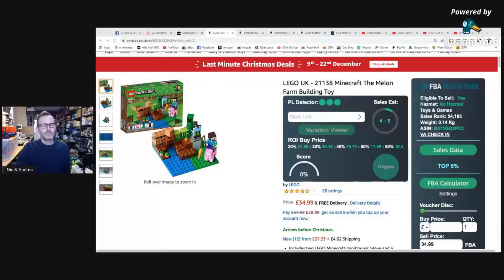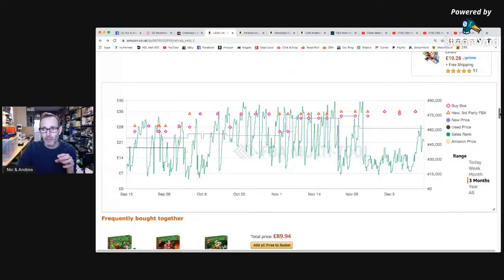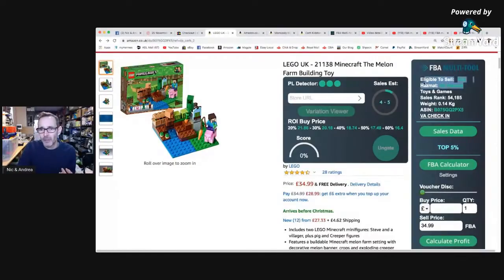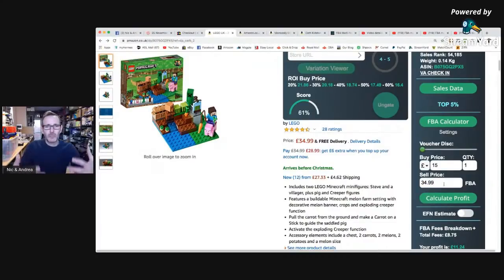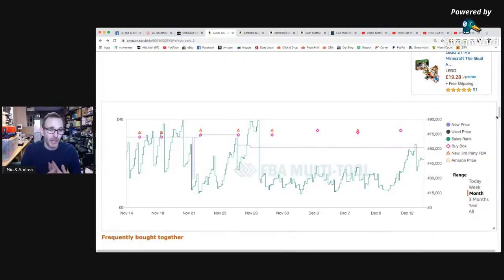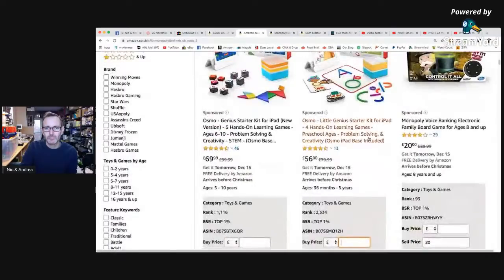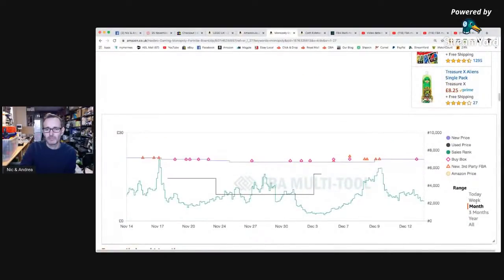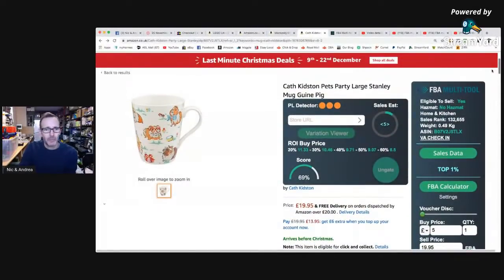Sourcing products for Amazon FBA made easy - with FBA Multi Tool (AD)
Code: NICHILLSXMAS
Discount runs until: 23rd Dec (Limited Time)

FBAMultiTool Packages

Monthly 2 devices 19.99 a month
Monthly 4 devices 24.99 a month
Monthly 8 devices 29.99 a month
Yearly 2 devices 199.99/yr
Yearly 4 devices 269.99/yr